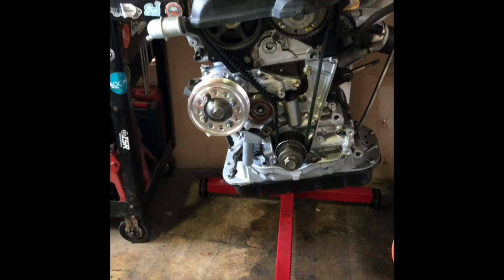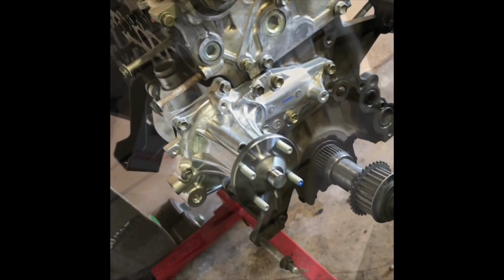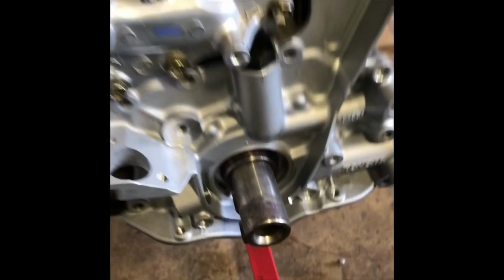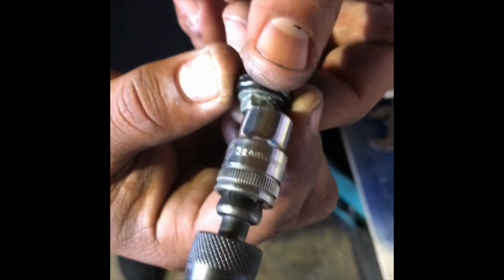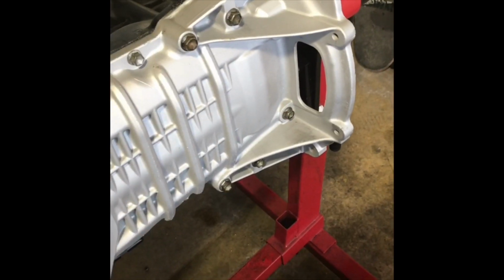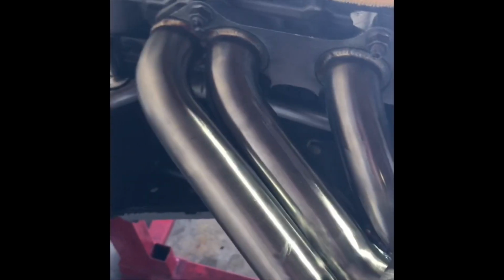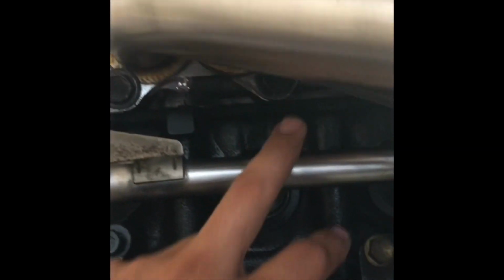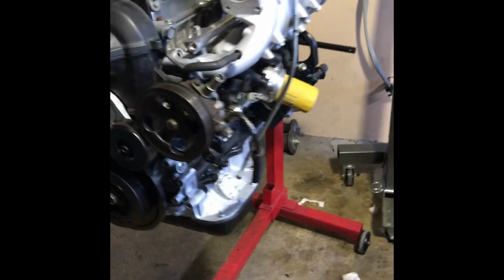1JZGTE VVTI REASSEMBLE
1JZ VVTI reassembly. Tips and tricks as well as torque specs on a majority of the parts. Getting closer and closer to having my engine in my chassis.